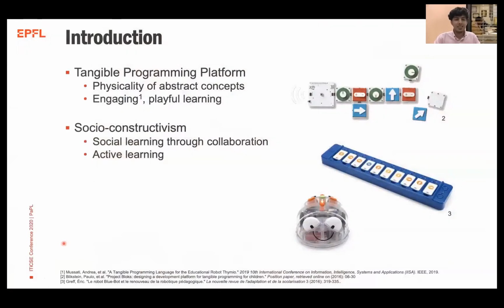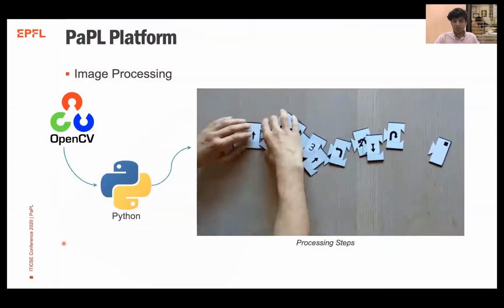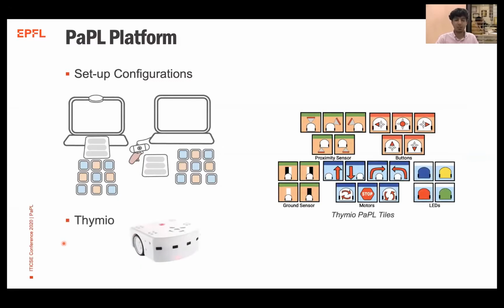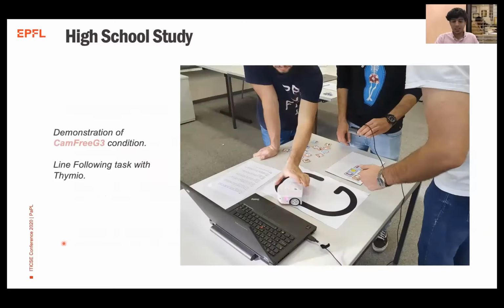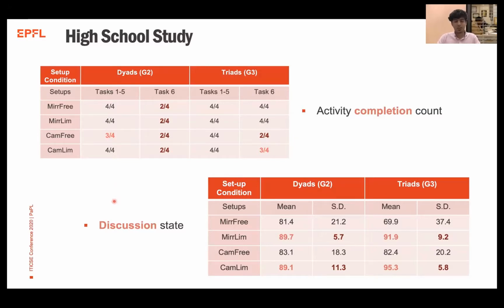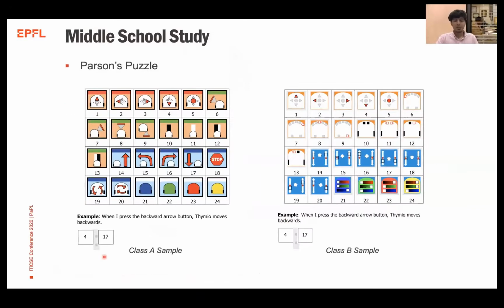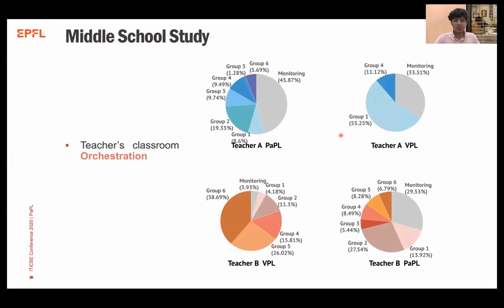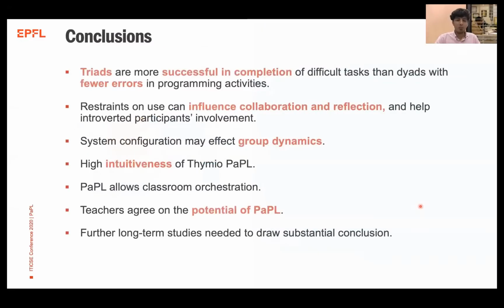Session 7A Paper1 Introducing Paper Based Programming